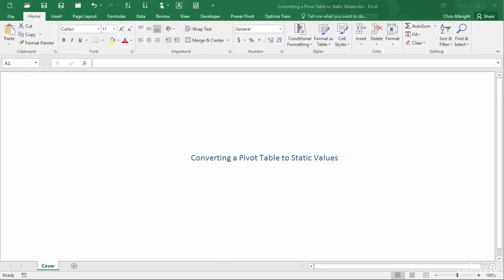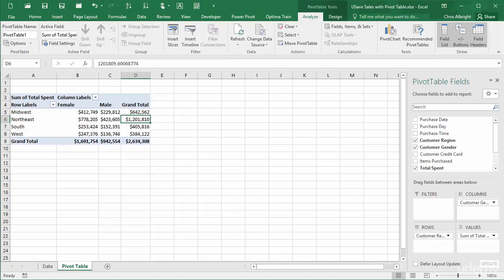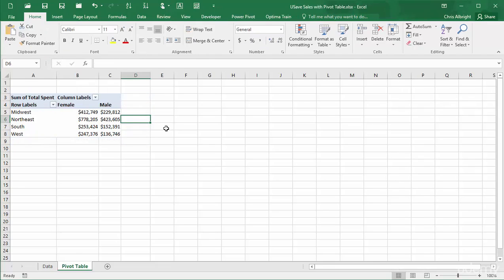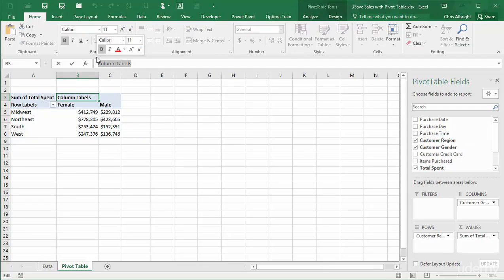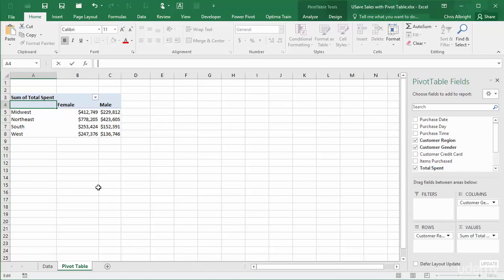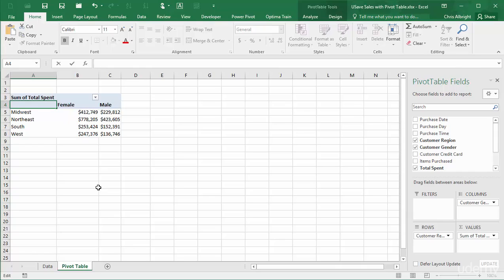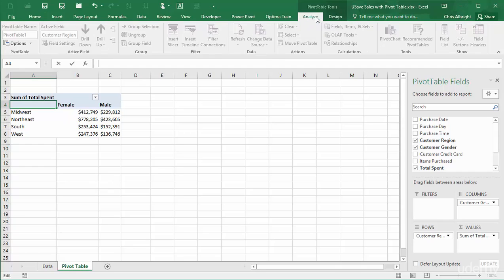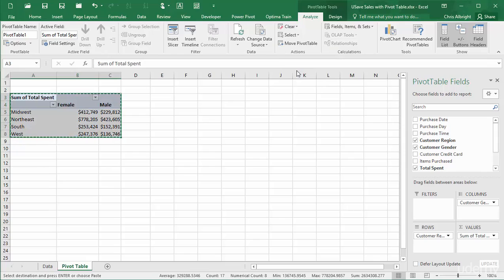Converting a Pivot Table to Static Values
Pivot Table